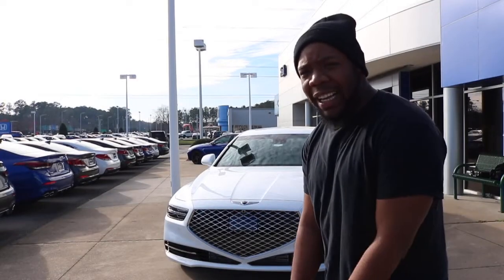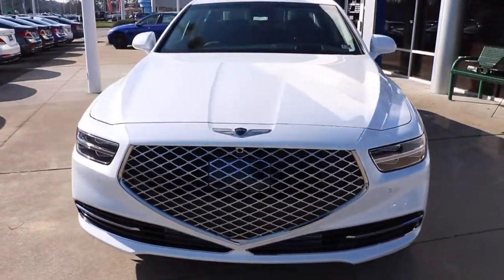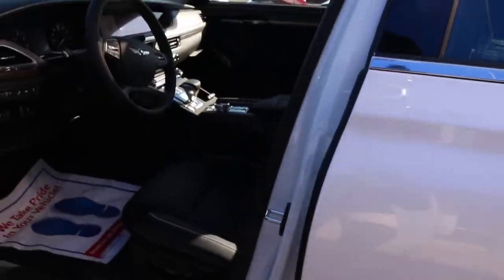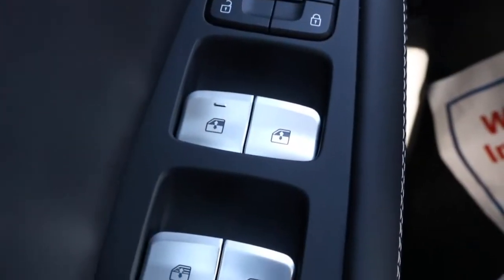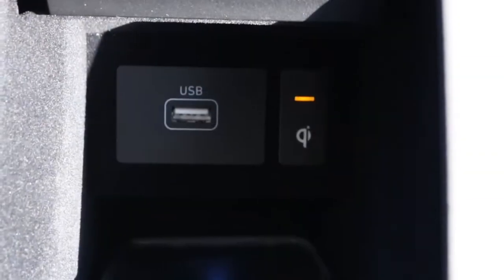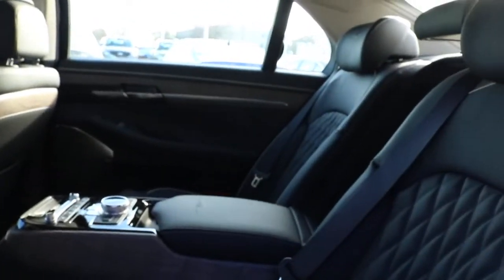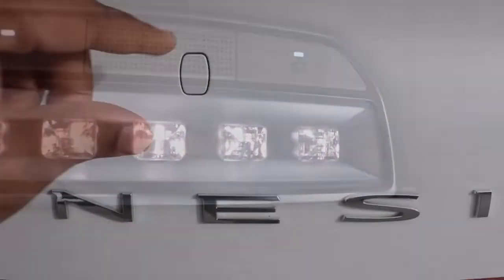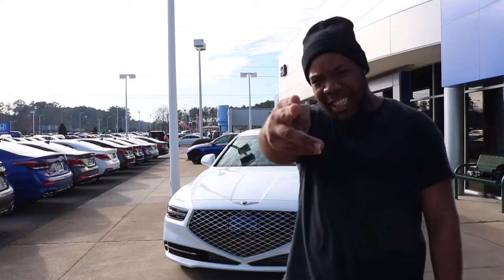2020 Genesis G90 Startup, Exhaust ,Walkaround and Review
Every now and then a car comes along that's so good at doing its job that it defies all logic—and the 2020 Genesis G90 is one such car. The G90 knows what it is—a plush, cossetting luxo-barge—and it sticks true to that mission. The ride is flawlessly smooth, it is competent but not thrilling in the twisties, and its two engines—a twin-turbo V-6 or a non-turbo V-8—both go about their business with nary a grumble nor a twitch penetrating the cabin. The fact that it starts $20,000 less than key rivals such as the Mercedes-Benz S-class and BMW 7-series is just icing on an already pretty sweet cake.